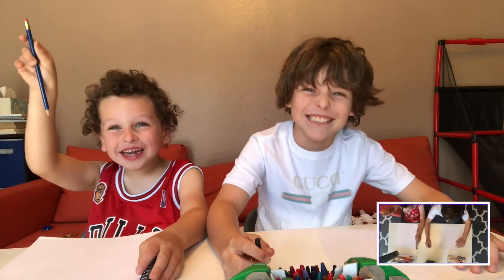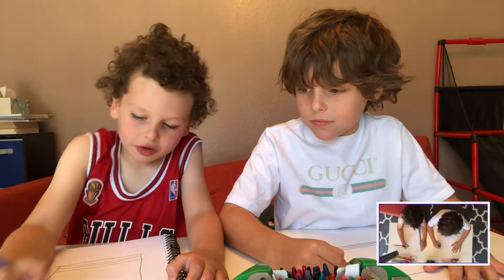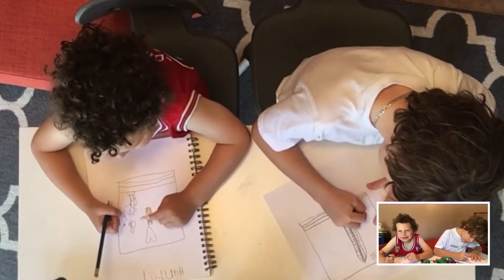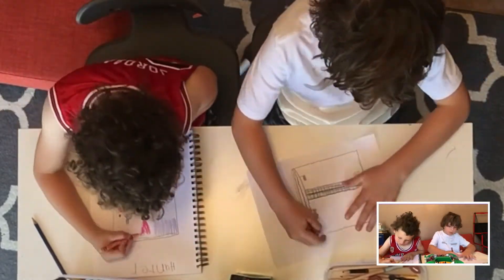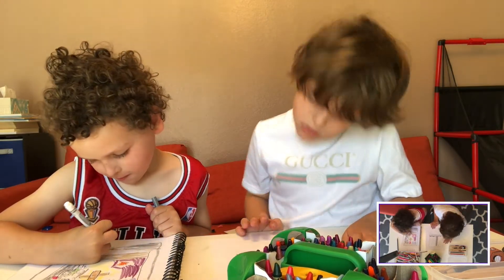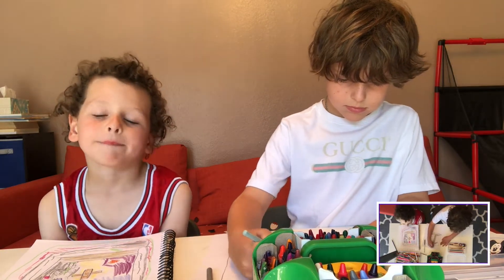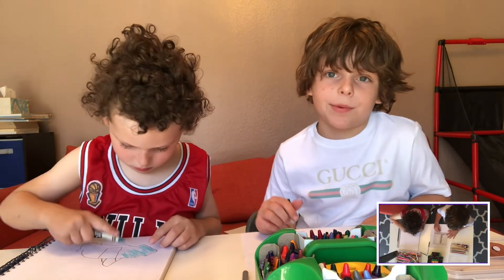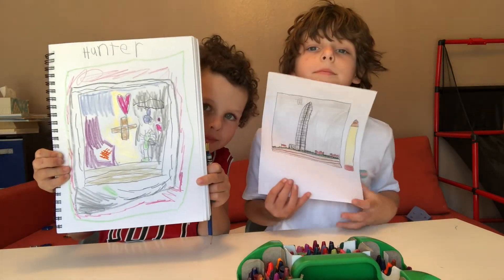How to Draw: Book Cover Art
During COVID-19, these brothers decided to take advantage of all this TIME and took on two new hobbies: Drawing + YouTube!

Thank You, @ArtForKidsHUB, for inspiring my boys to get creative, learn new skills, and send something fun out into the world!